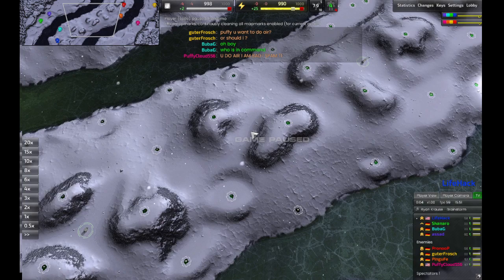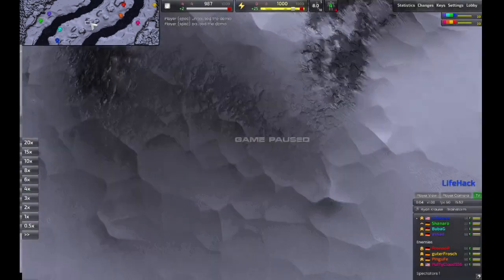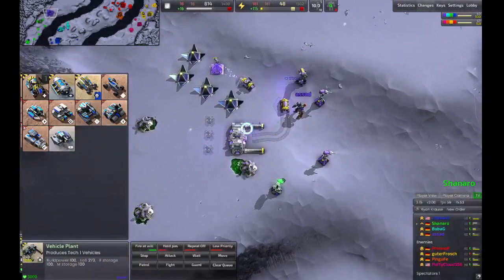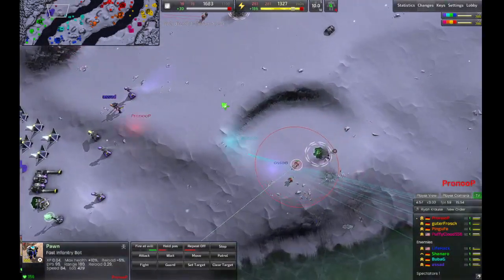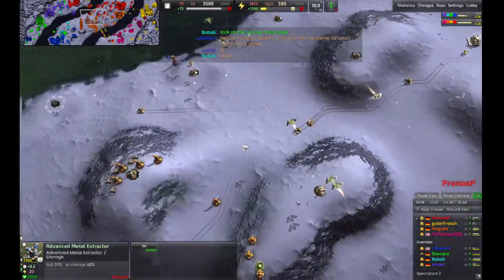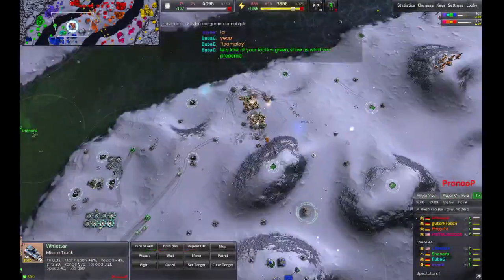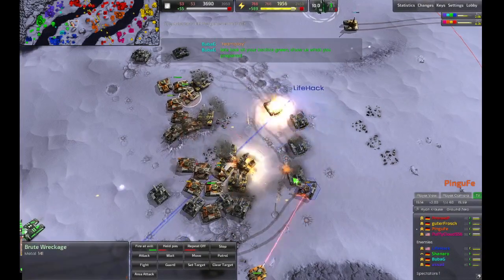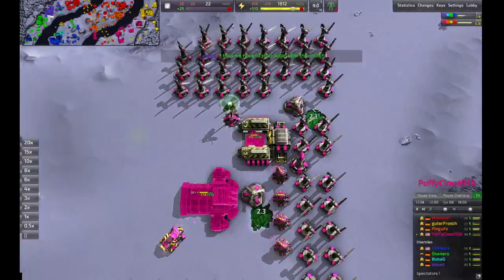4v4 Ice Scream - Beyond All Reason Cast 49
Hi everyone! This is amateurgamer and I've recently started casting some public replays. Just wanted to learn from these while also providing commentary to some games. Please note that I grab these replays at random so I don't know the outcomes myself. I'm also still learning so I apologize for any mistakes I make in advance.